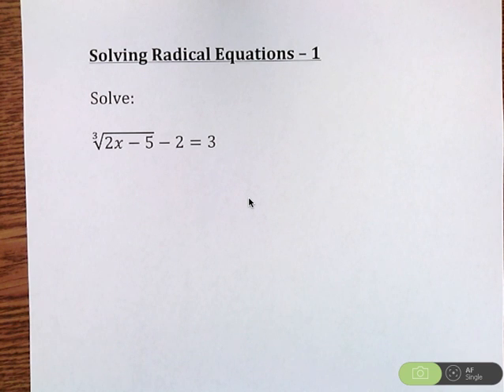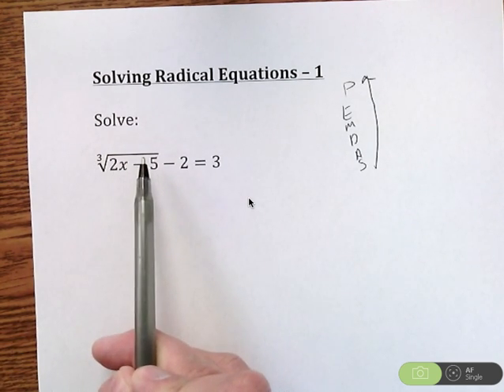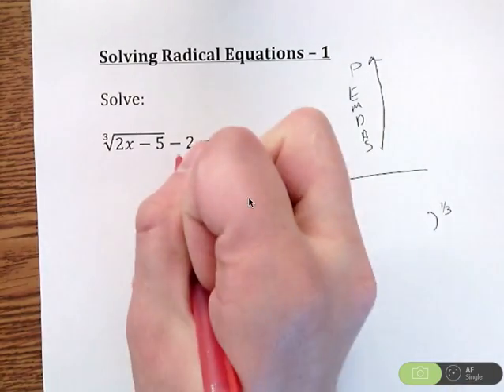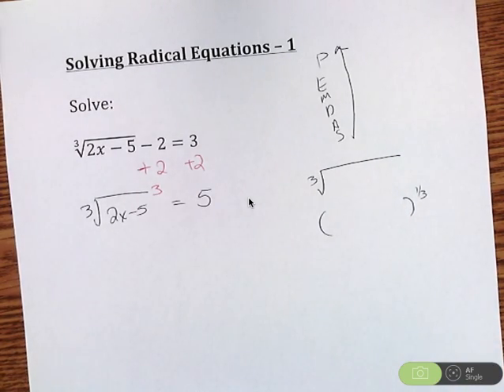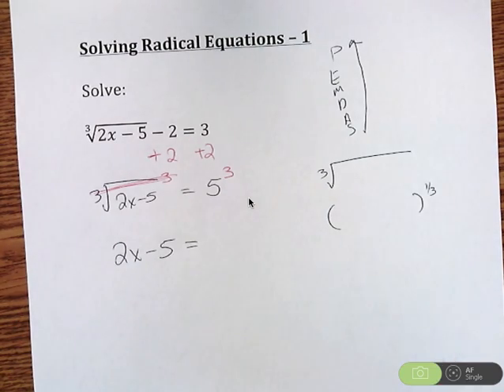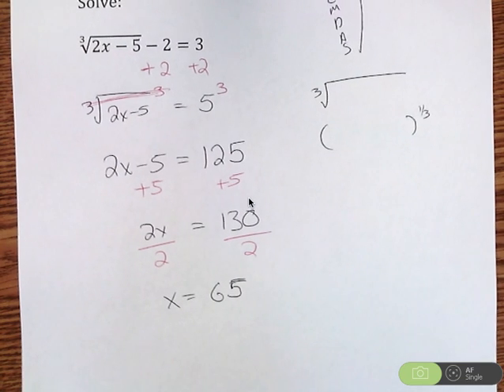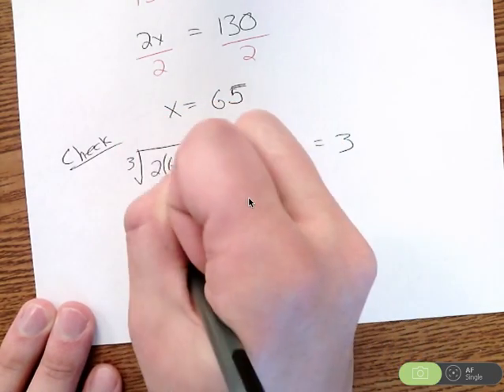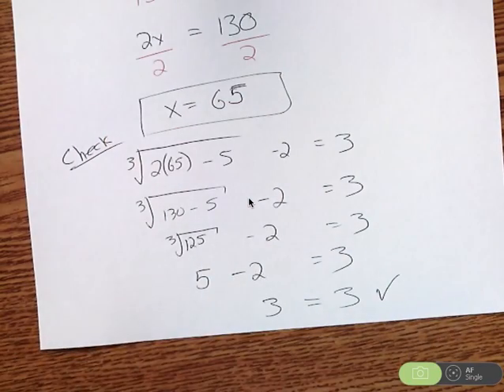Solving Radical Equations 1